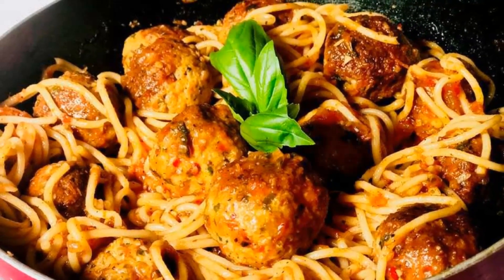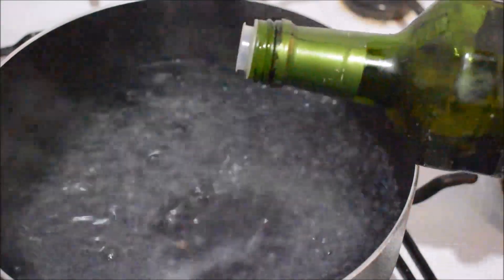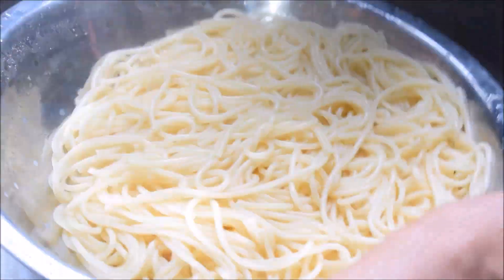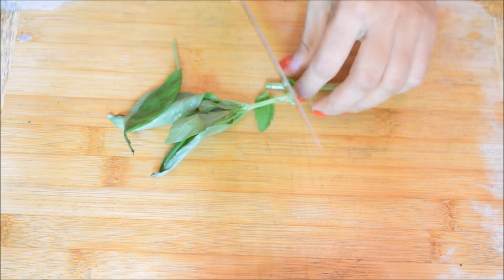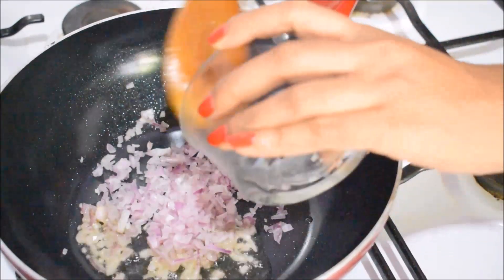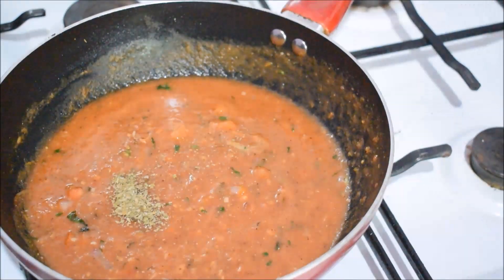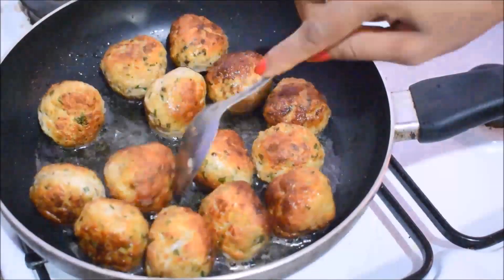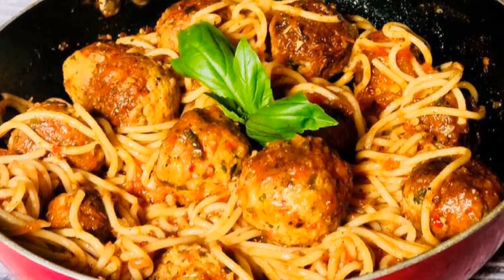රසම රස මීට් බෝල්ස් ස්පැගති /Spicy Spaghetti and Meatballs in Tomato Sauce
ගෙදරදීම චිකන් මීට් බෝල්ස් සැකසීමේ වීඩියෝවට අදාල ලින්ක් එක

මීට්බෝල්ස් ස්පගැති
ස්පැගති    400g
ලුණු කුඩු තේ හැඳි          2යි
ඔලිව් තෙල් තේ              2යි

රෙඩ් සෝස් සදහා /ස්පැගති සෝස්
හොදින් ඉදුණු තක්කාලි  500g
ලොකු ලුණු ගෙඩි                 1යි
සුදු ලුණු බික්                         5යි
සීනි තේ හැඳි                        2යි
ලුණු තේ හැඳි                        1යි
ගම්මිරිස් කුඩු තේ හැඳි            1යි
ඔරිගනෝ තේ හැඳි                 1/4යි
බේ ලිෆ්                                  1යි
කැලි මිරිස් තේ හැඳි                  1යි
ඔලිව් තෙල් තේ හැඳි                 1යි